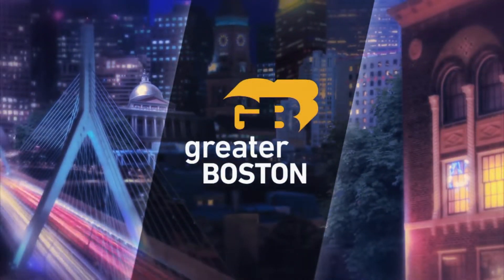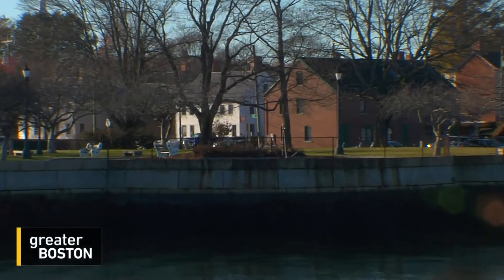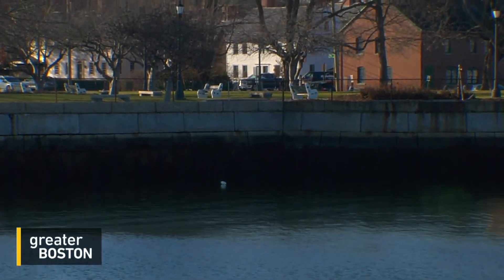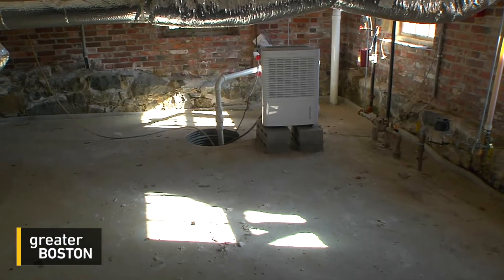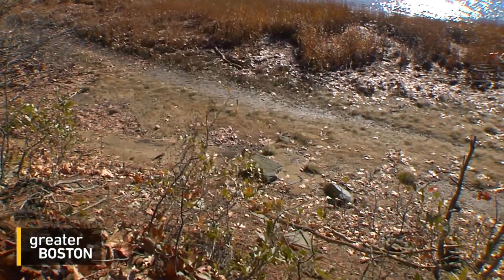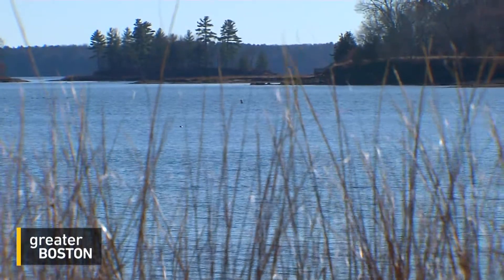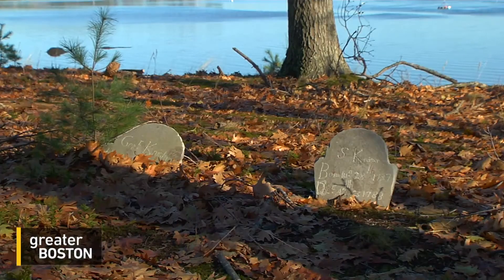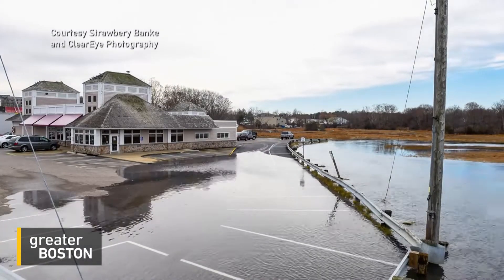New England Tourism Destinations Endangered By The Changing Tides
Tourism is a major economic driver in New England, from the Freedom Trail to coastal fishing communities. But as Stephanie Leydon reports, some local historic sites and the travel industry they fuel are increasingly in danger of being washed away by changing tides.